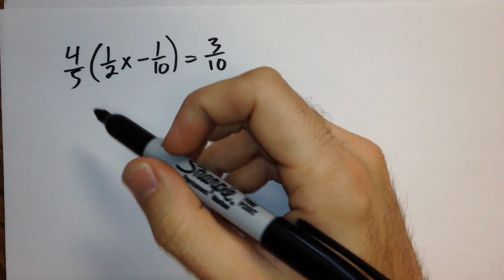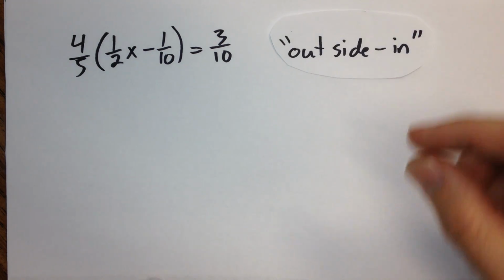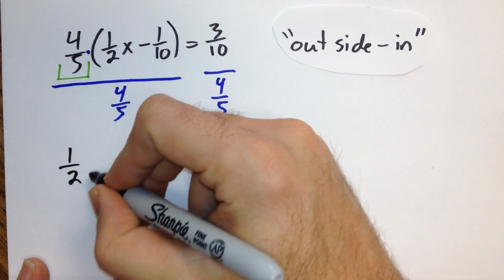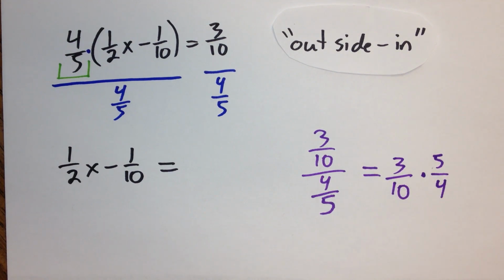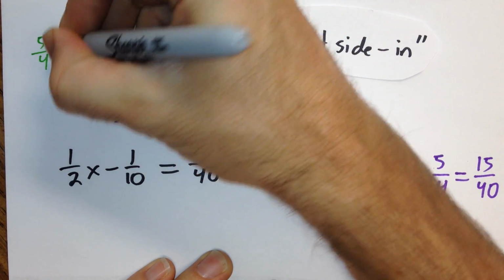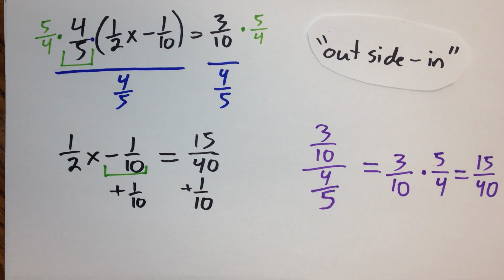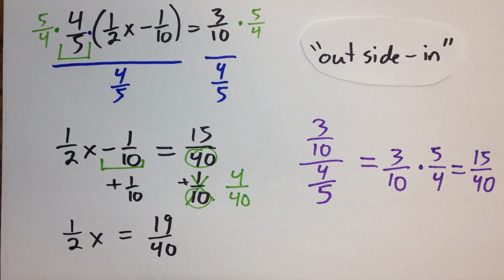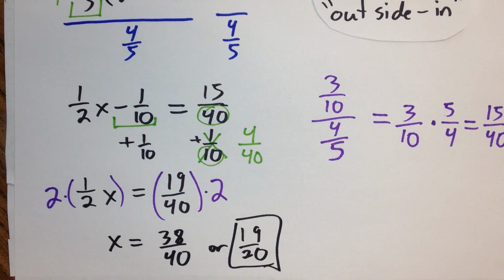Solving Linear Equations Problem b